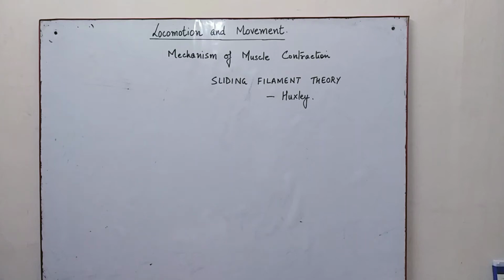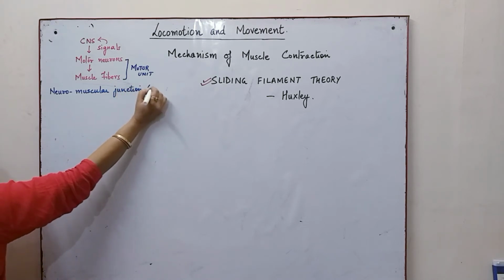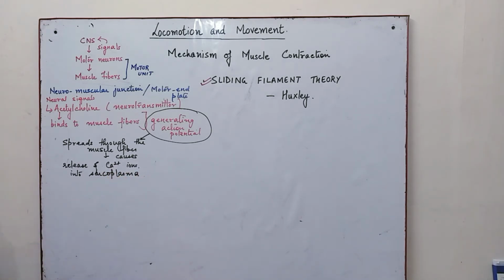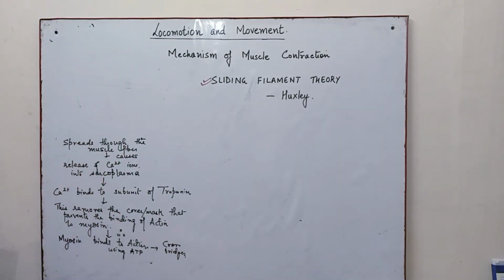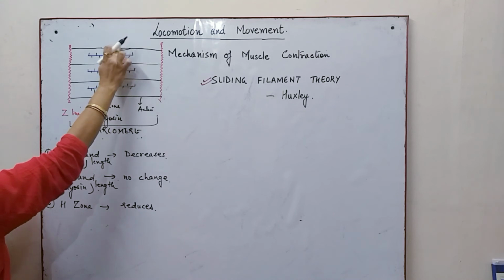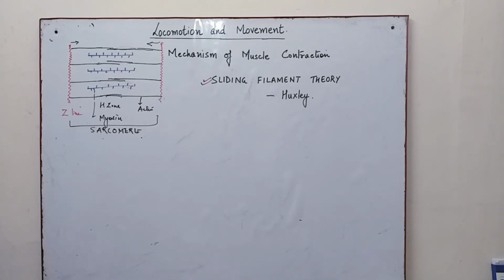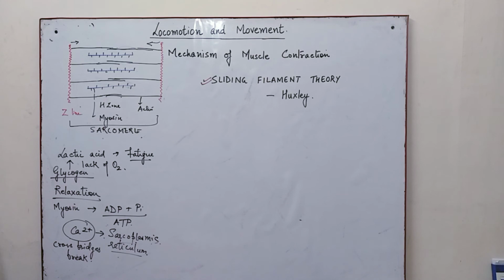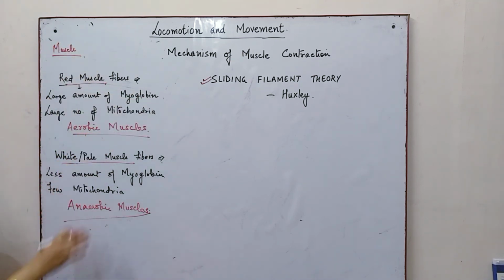Class XI | Locomotion and Movement | Sliding Filament Theory | Mechanism of Muscle Contraction